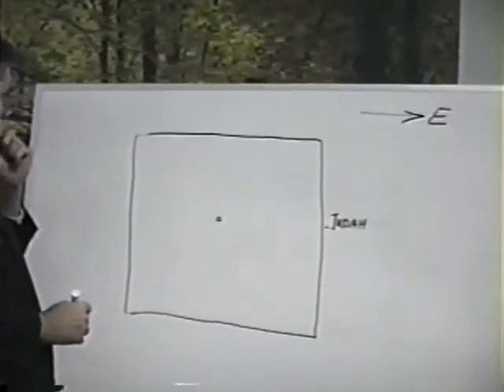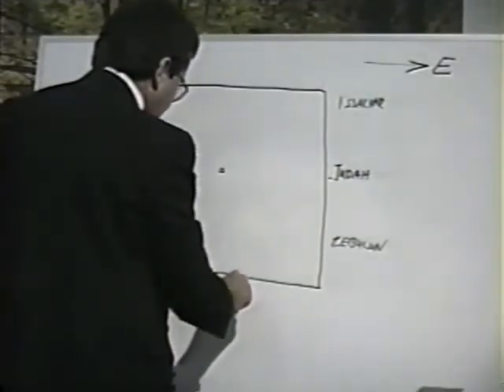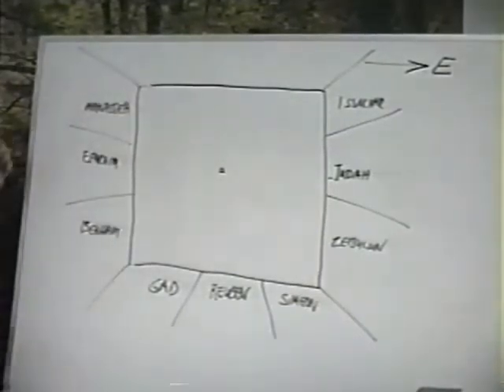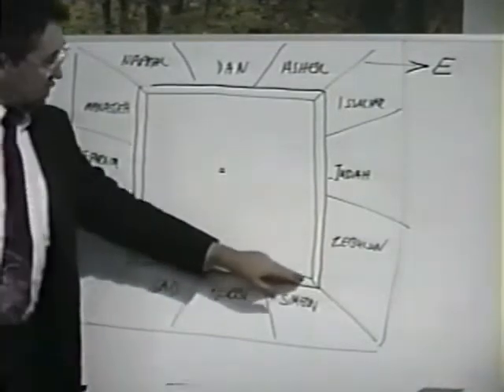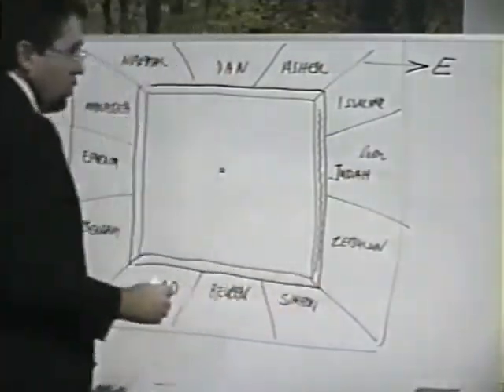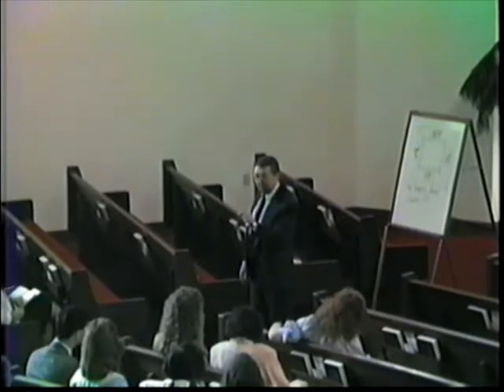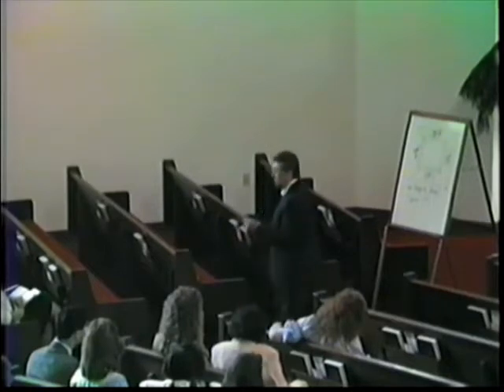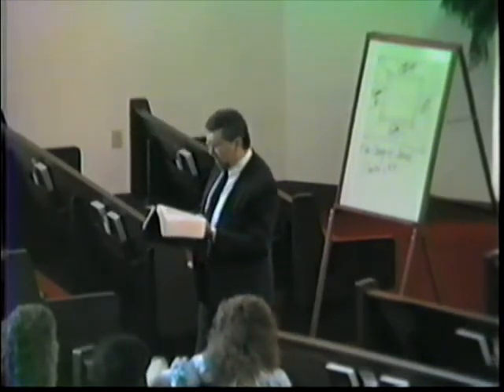9-28-91 EVERYTHING ABOUT EZEKIEL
The War Chariot

Disc